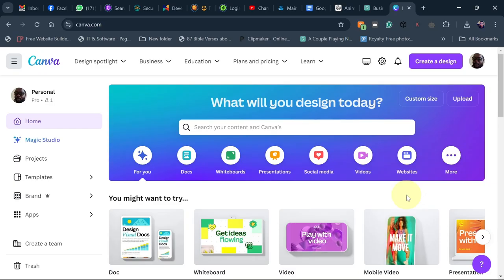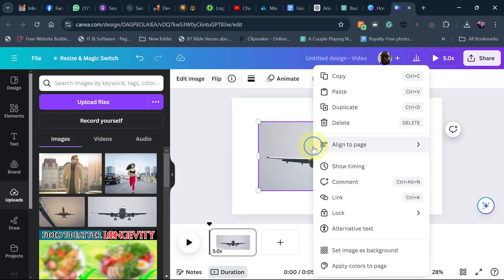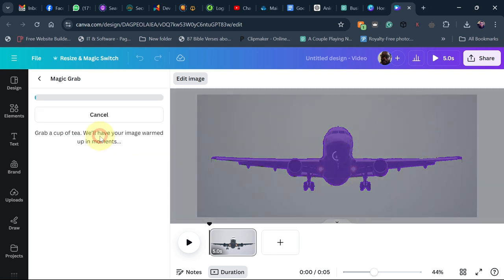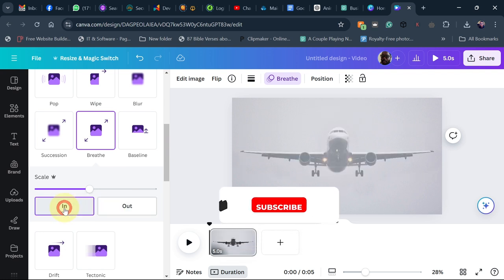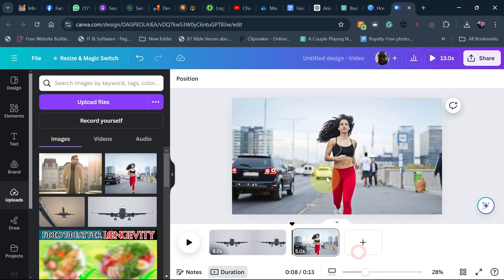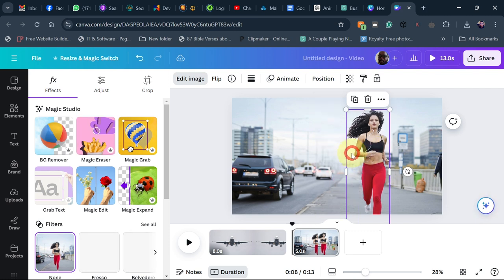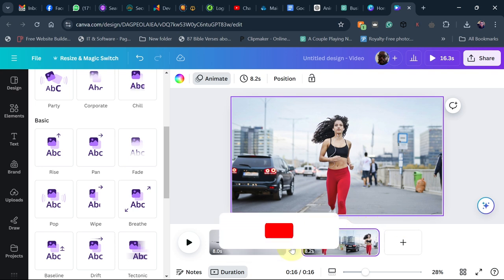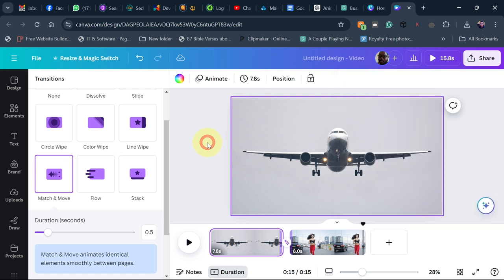How To Animate a Still Photo in Canva | Image to Video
Learn how to bring your still photos to life with Canva in just a few simple steps! In this tutorial, we'll guide you through the process of transforming a static image into an engaging video animation. Perfect for social media posts, presentations, and more. No prior design experience needed—just follow along and start creating stunning visuals today!